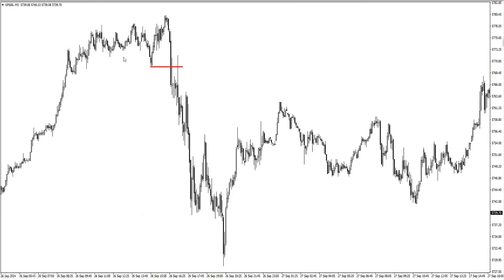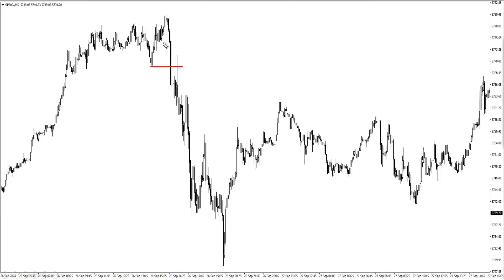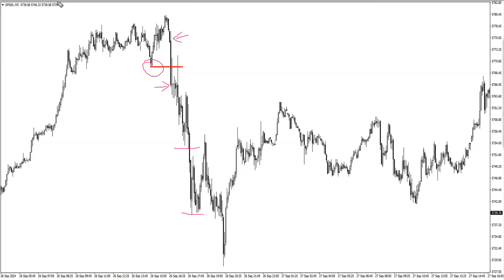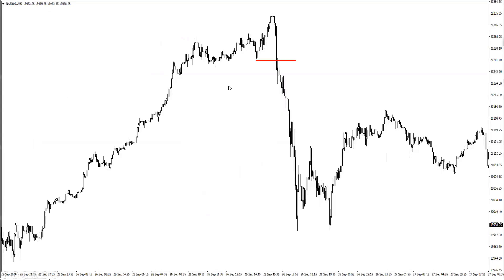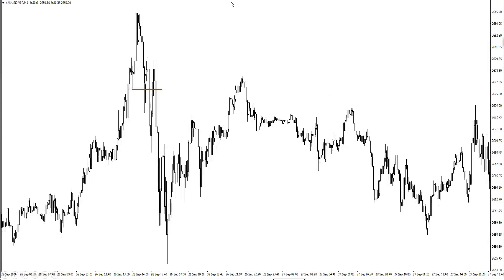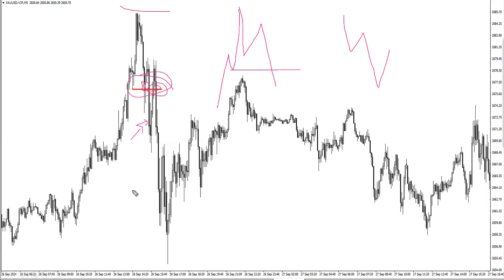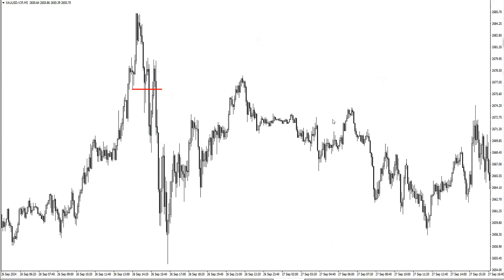Weekly Post-Trade Analysis for the trades from 23th to 27th Sep 2024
What will you learn in this class :
1) Providing the guide line to identify the valid entry candle pattern and entry price action patterns based on the VT Markets weekly market analysis report.
2) How did the candle patterns and price action patterns can help us to filter the losing trades?
3) The Live trades case study for SP500, NAS100 and XAUUSD (GOLD).

If you would like to know more about free weekly market analysis report,